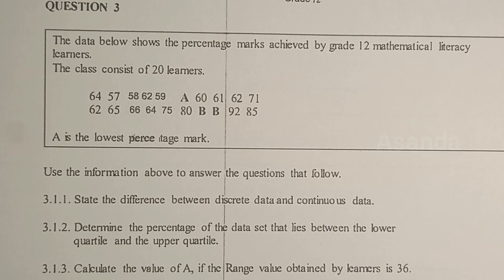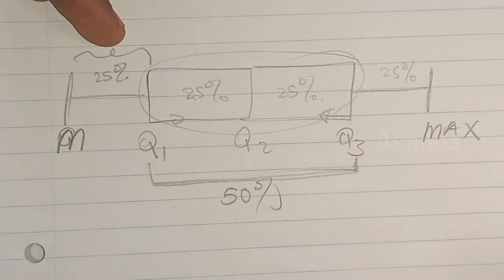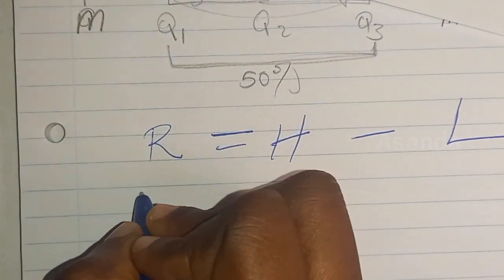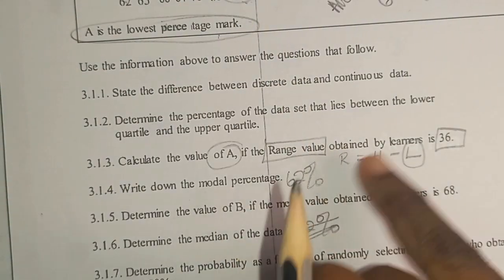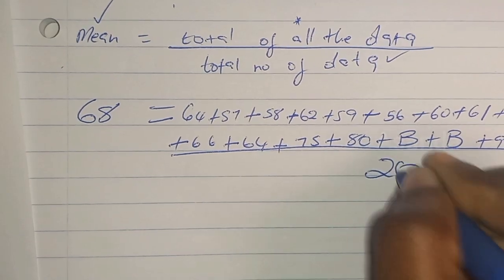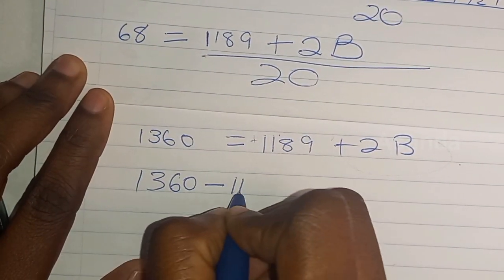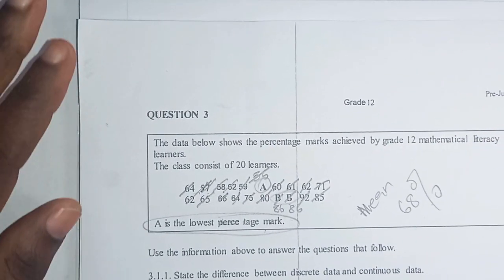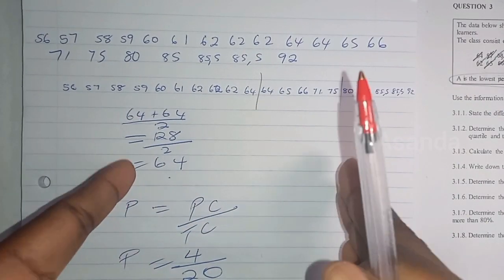mathematical literacy grade 12 JUNE 2023 question 3 Data Handling, mean, median